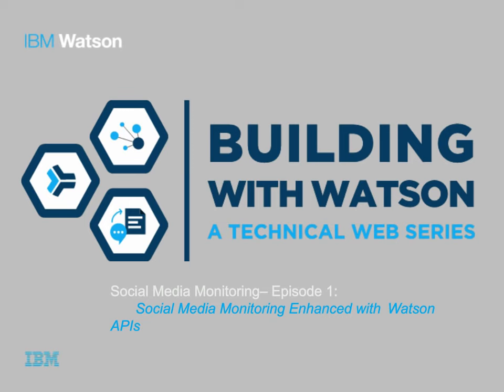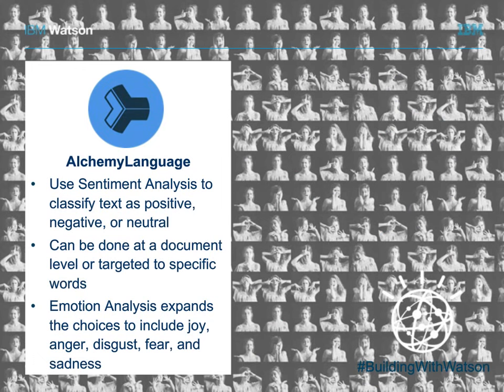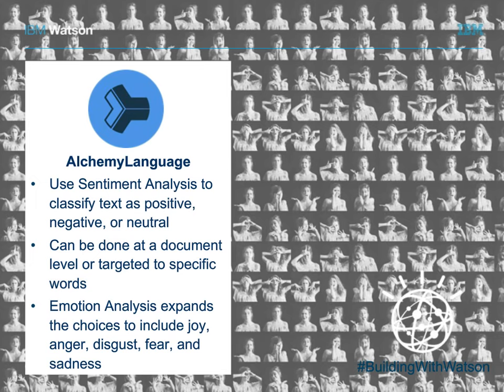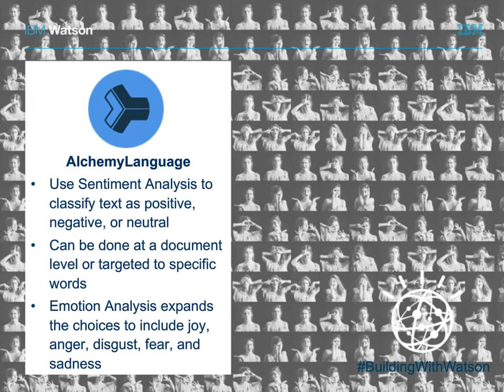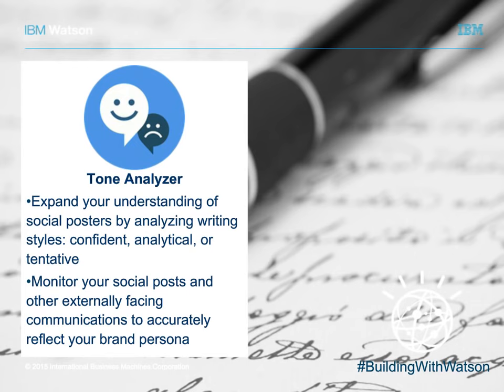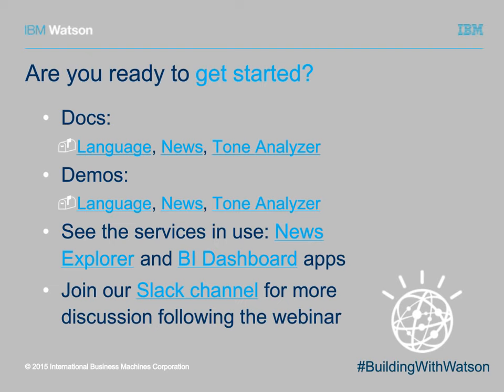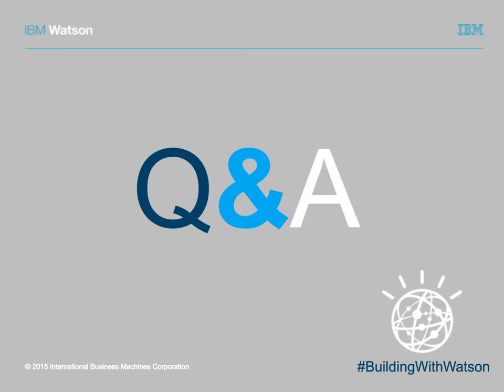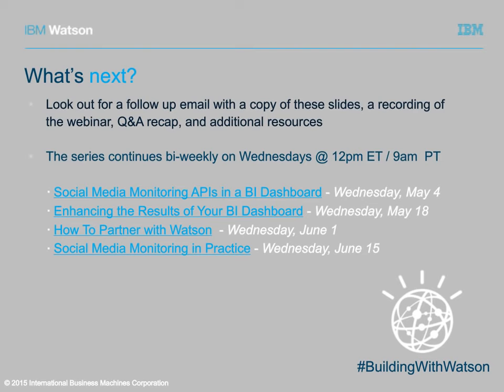Social Media Monitoring with Watson APIs